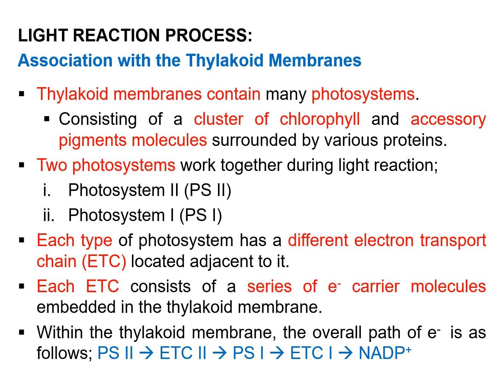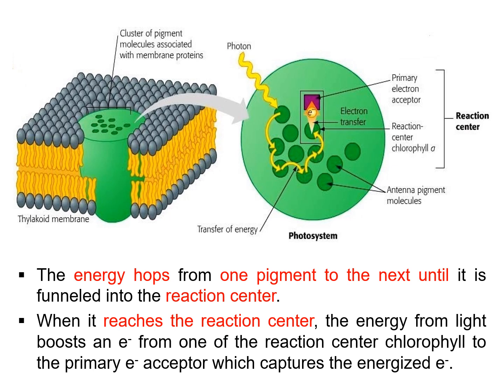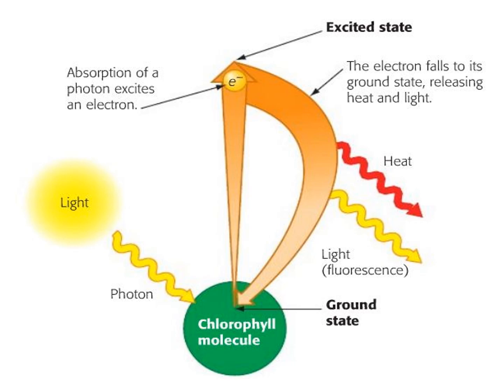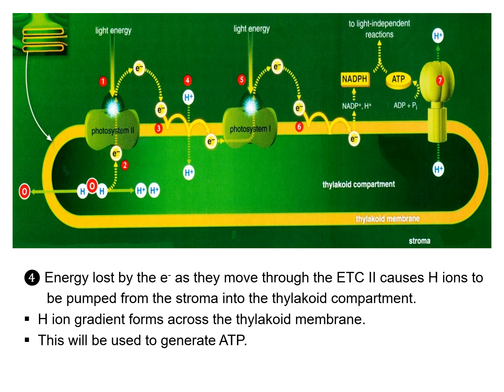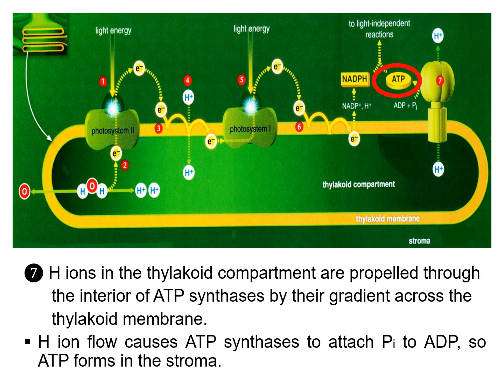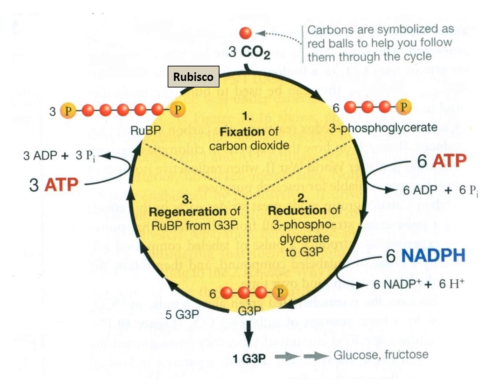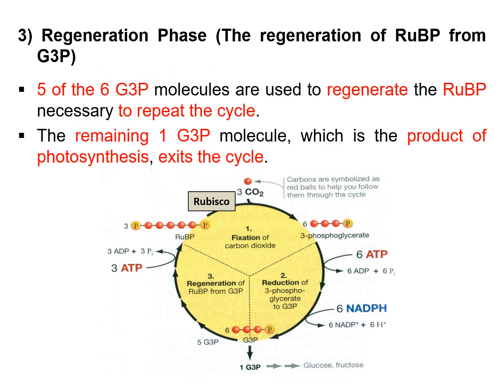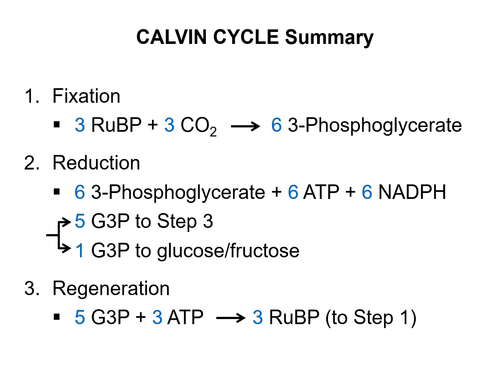Photosynthesis 2020 2021 PART 2